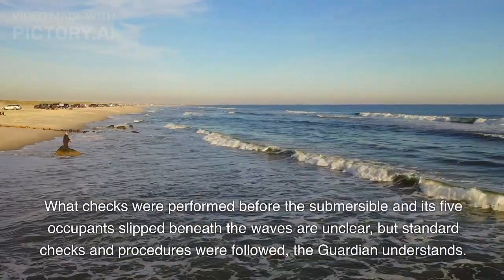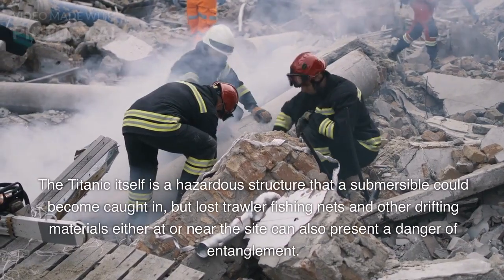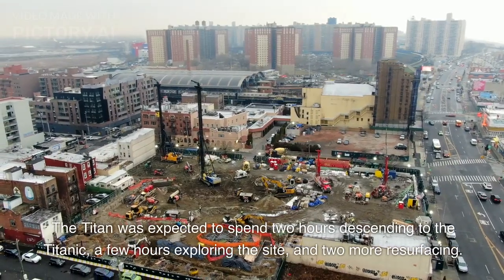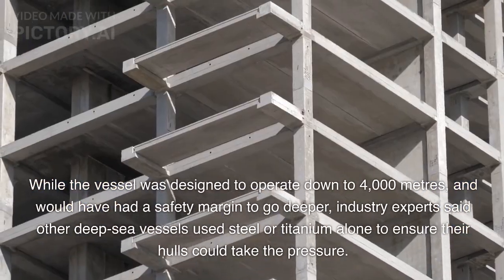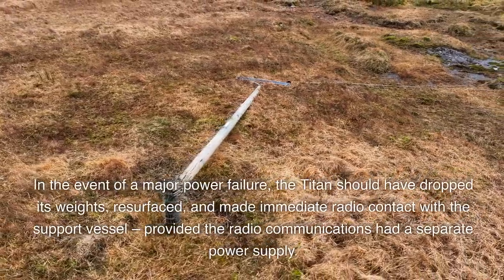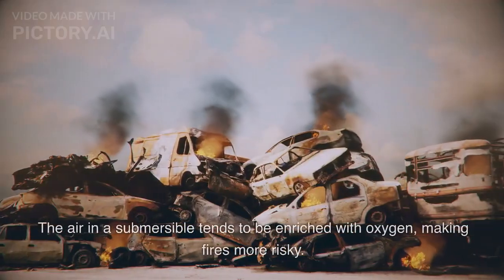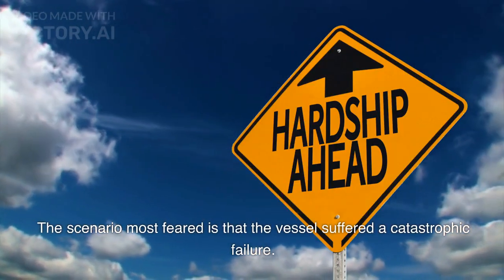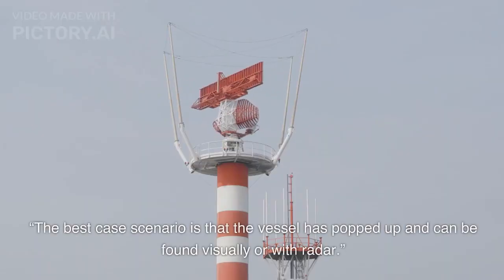missing Titanic Submarine update | titanic submarine news | titanic submarine reality | titanic tour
missing Titanic Submarine | titanic submarine news | titanic submarine reality | titanic tour

Titanic submarine
Titanic submarine news

Titanic submarine lost at sea

Titanic submarine last scene

Titanic submarine in romma

Titanic submarine footages